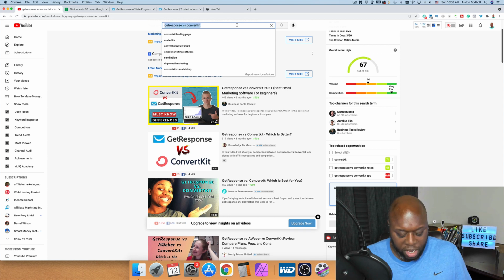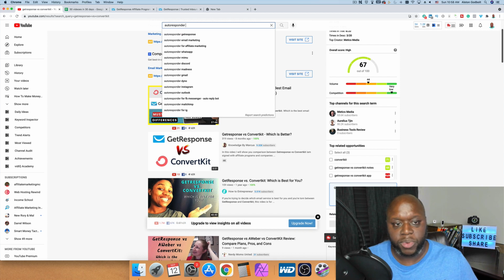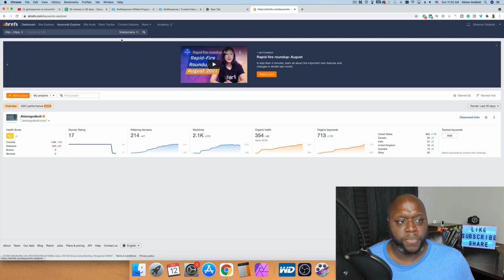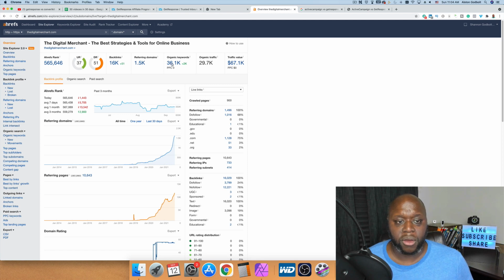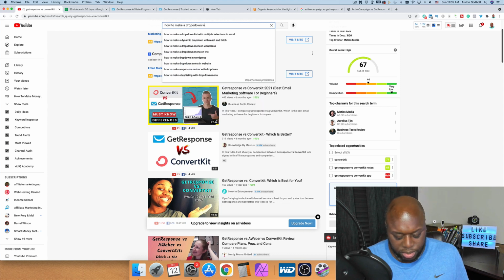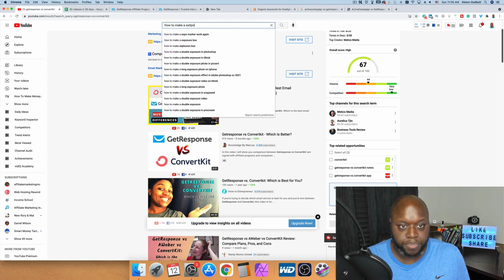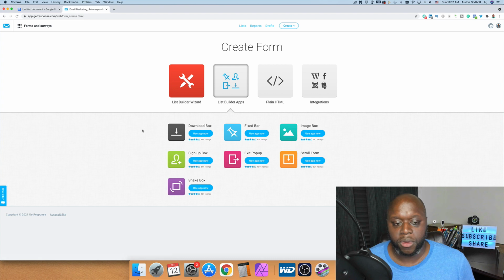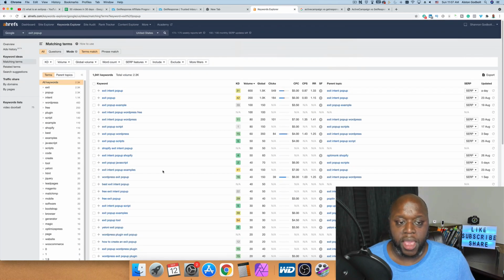How To Promote Getresponse Affiliate Link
How To Promote Getresponse Affiliate Link 2021 - In this video, I show you step-by-step how to promote Getresponse affiliate 2021. If you want to learn how to make money online, then watch this entire video. Included in this free training is a guide on how to make money with affiliate marketing. After watching this entire video, you'll learn how to make money with Getresponse